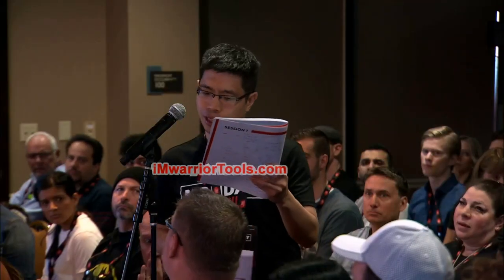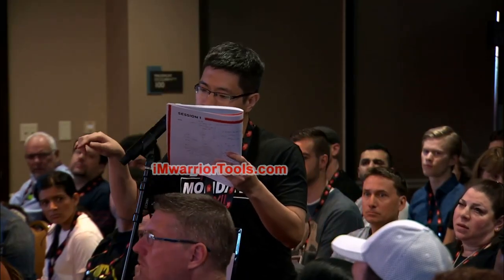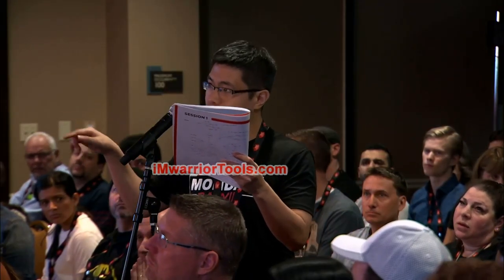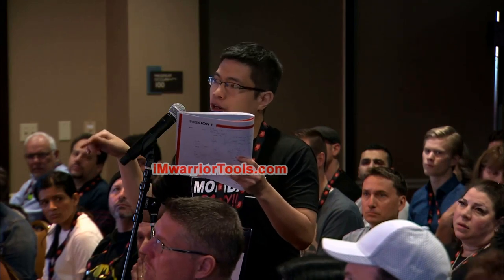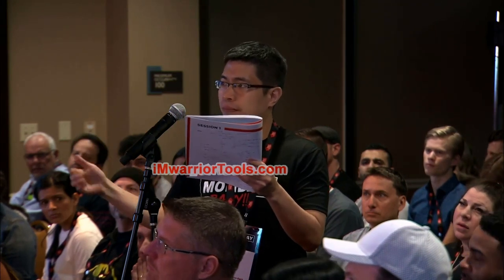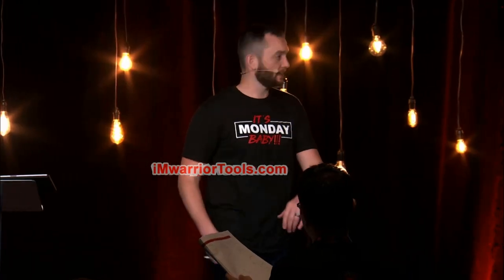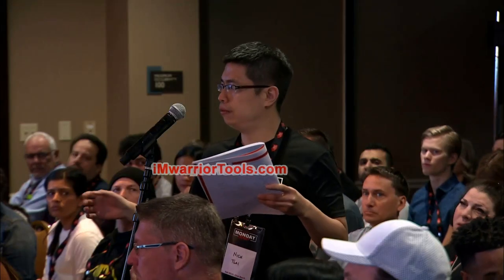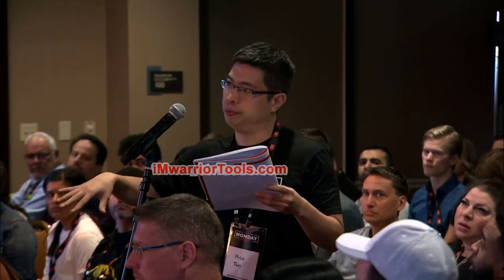How Do You Include Cost-to-Aquire In Your Planned Margins?